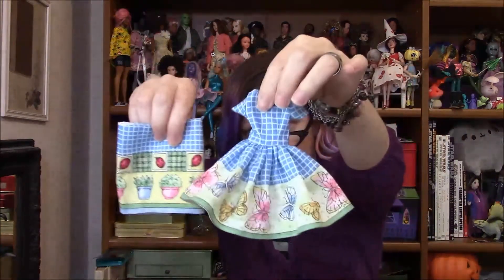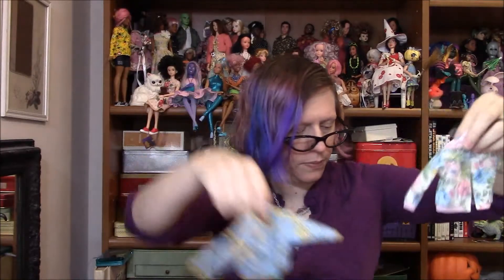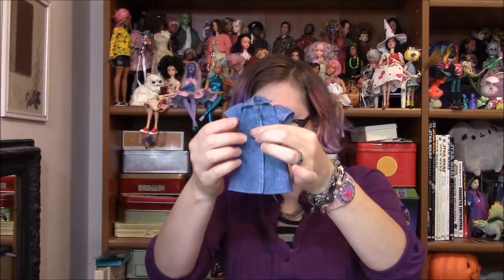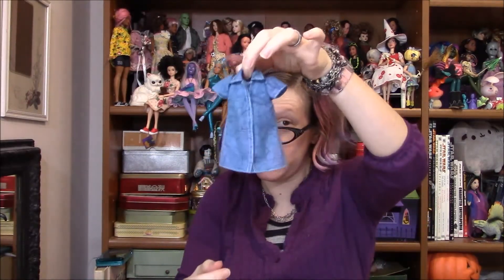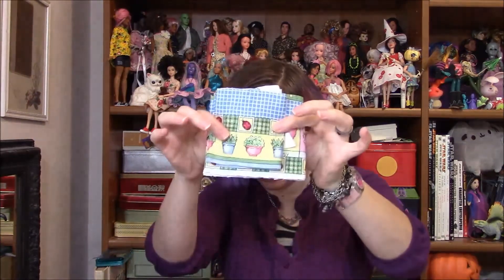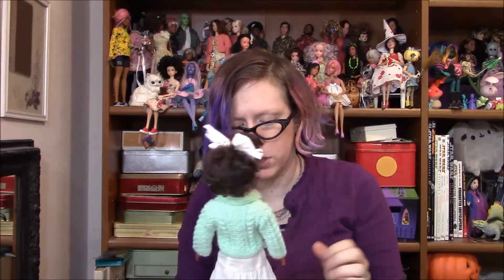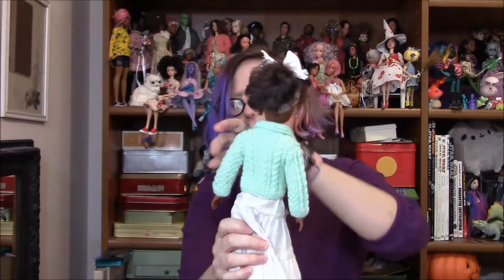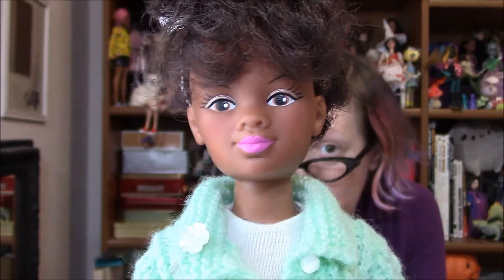My Seventieth Doll Video--Back to small projects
Hi!  Back again this week with updates to TanLine Crystal and all the little sewing projects.  Hope you like it!